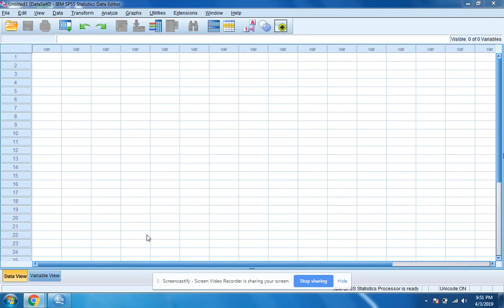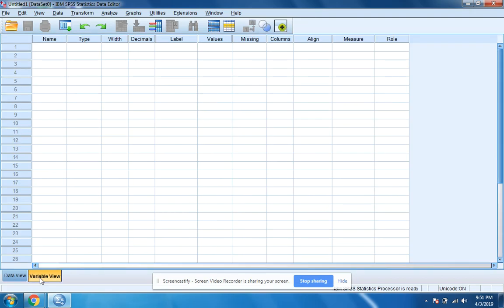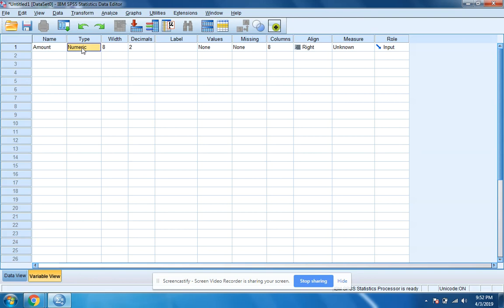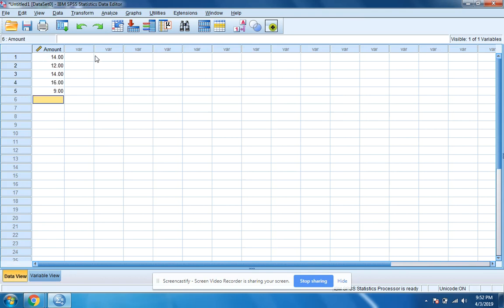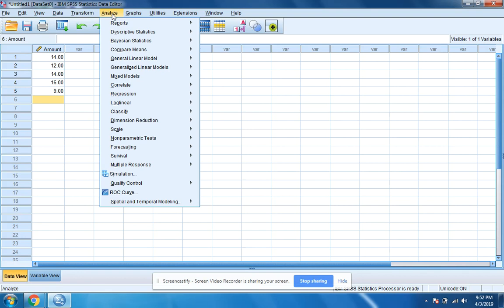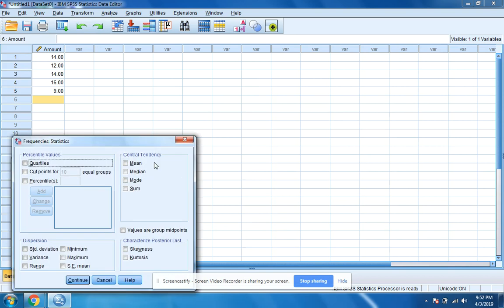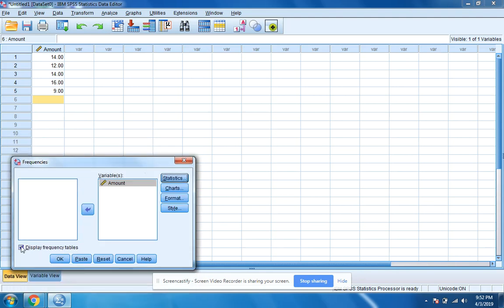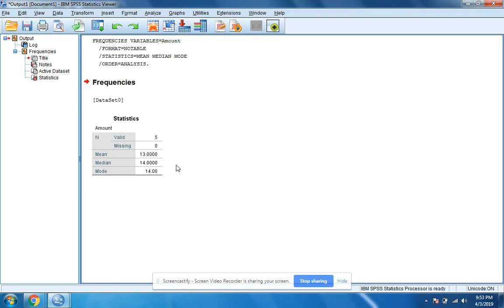How to Use SPSS to Calculate the Mean, Median, and Mode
This is a quick SPSS tutorial to explain how to calculate the Mean, Median and Mode of a data set. and was a requirement for the Ed.D. Educational Technology Leadership Program at New Jersey City University.